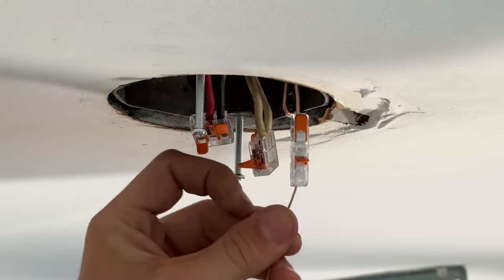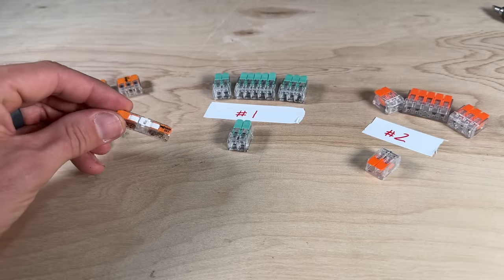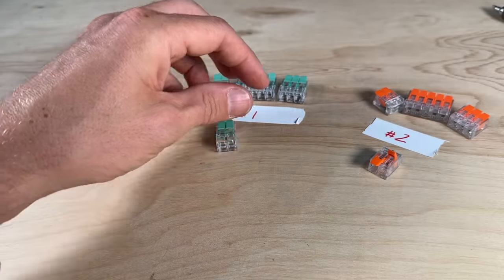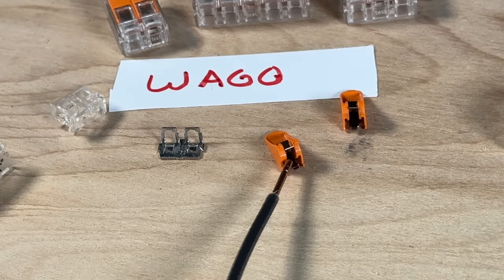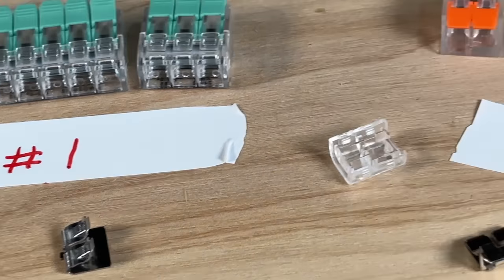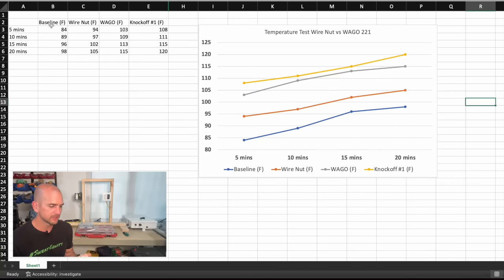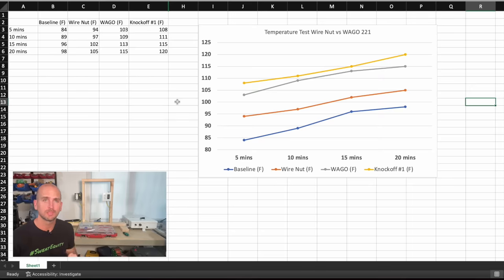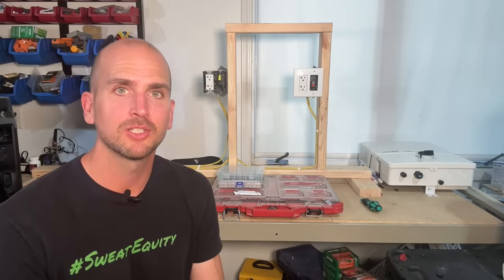Are All Wire Lever Nut Connectors Created Equal?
Lever Nuts are my go-to wire connector for all my DIY electrical projects around the house.  I have been using WAGO 221 lever nuts exclusively but there are some tempting options on Amazon that look the same for half the price.  Today I decided to put a couple of these options to the test to see if there is anything unique about WAGO 221 or if any lever nut will do.

Knockoff 1
Knockoff 2